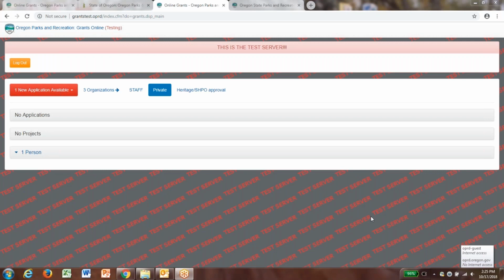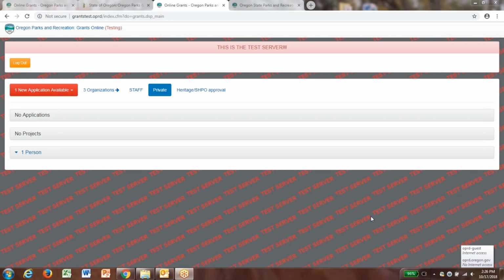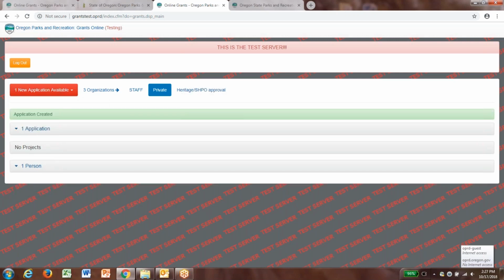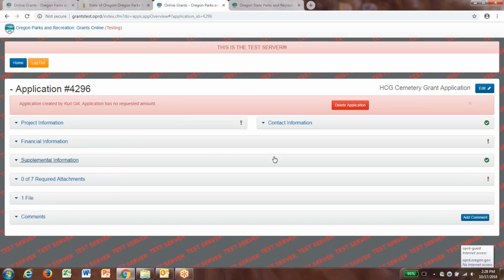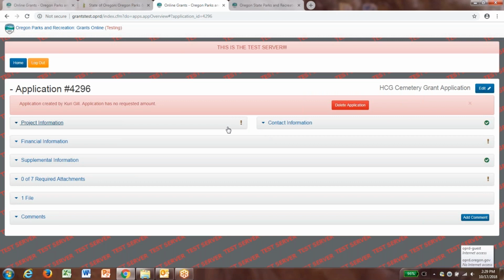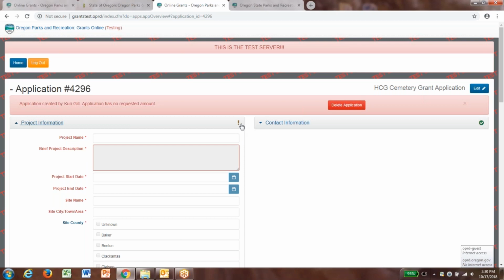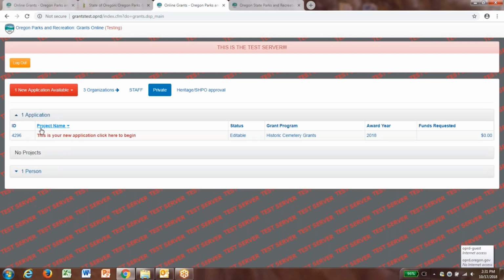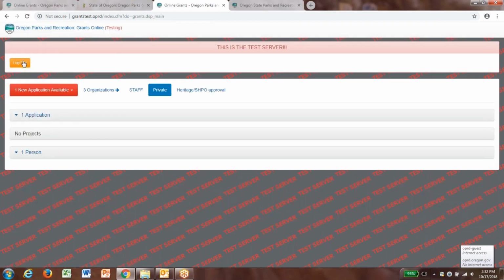How to navigate the OPRD Grants Online system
This video shows you how to log in and navigate the OPRD Grants Online system. It includes logging in, look for available applications, selecting a new application, and opening an application. It also includes accessing an application you have already opened and started.